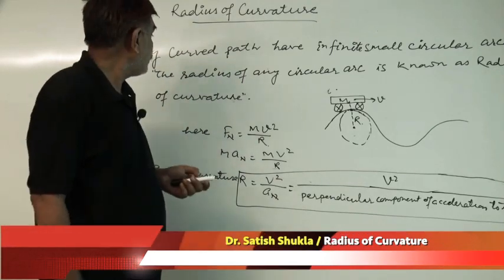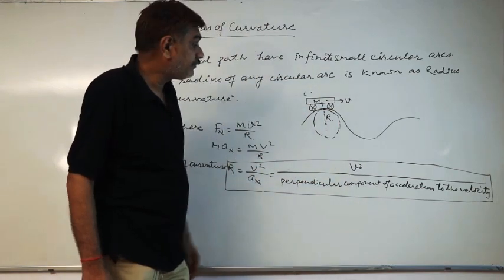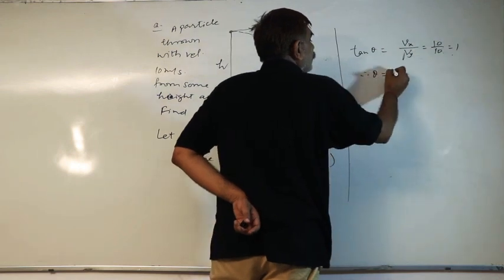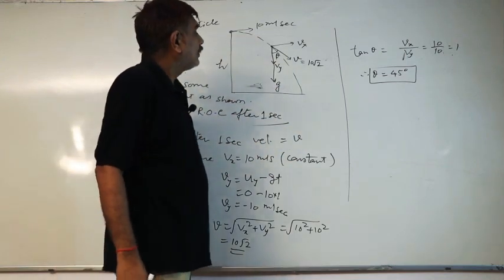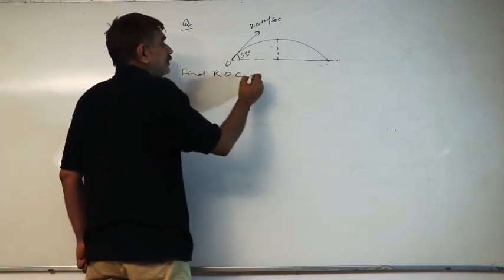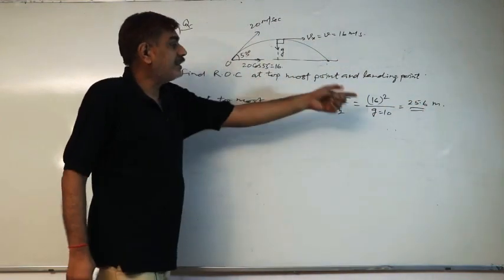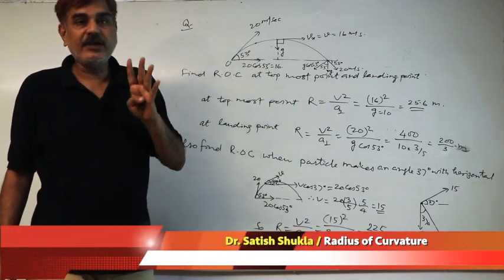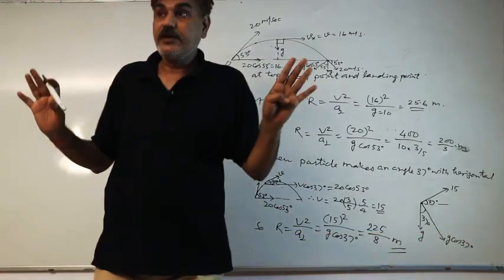RADIUS OF CURVATURE(Kinematics)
How we will find radius of curvature .In simplest method and with example we all can learn it...